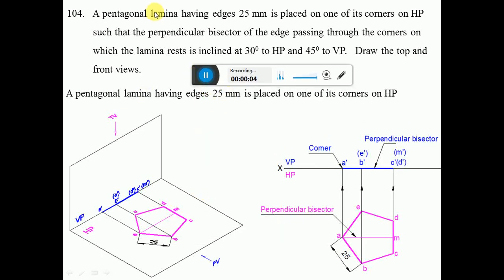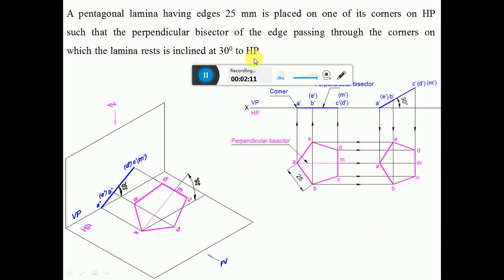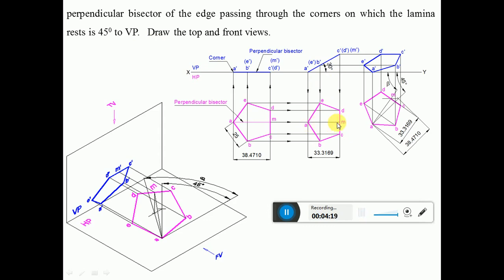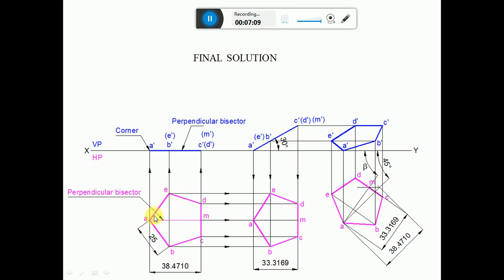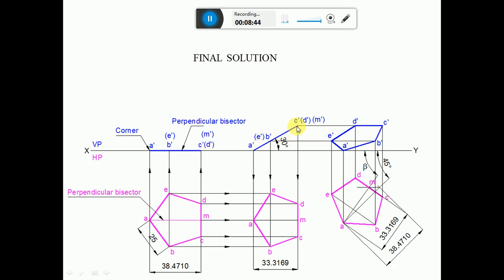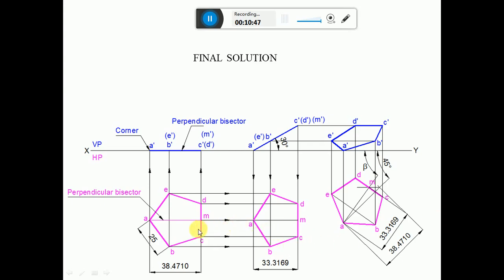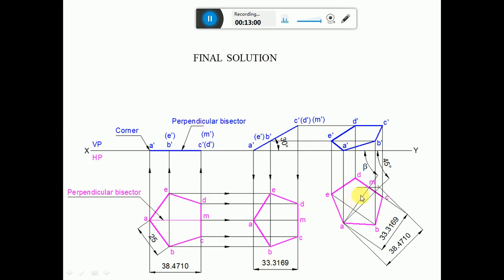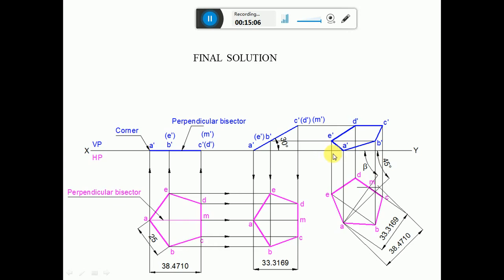LAM - 104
Pentagonal lamina resting on corner, Perpendicular bisector inclined to HP and VP